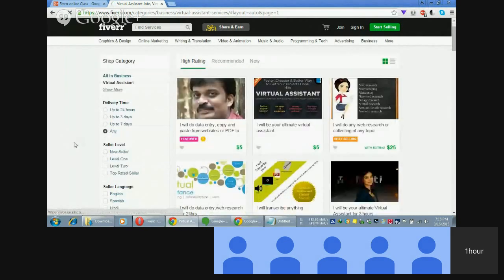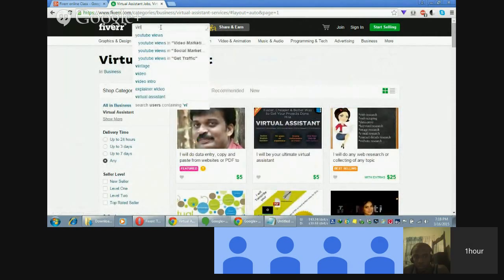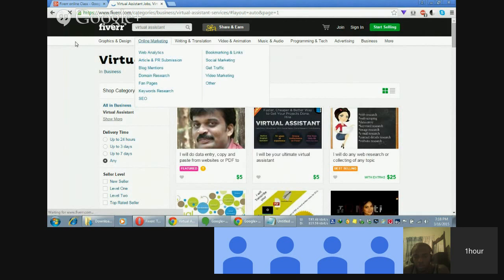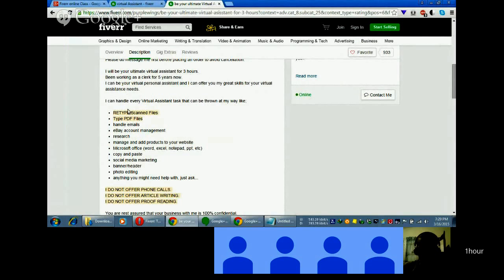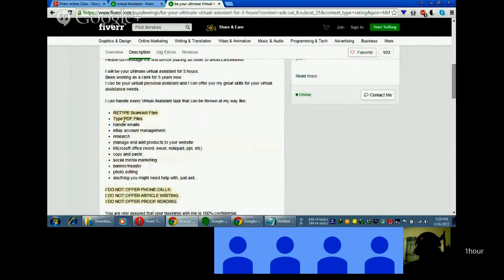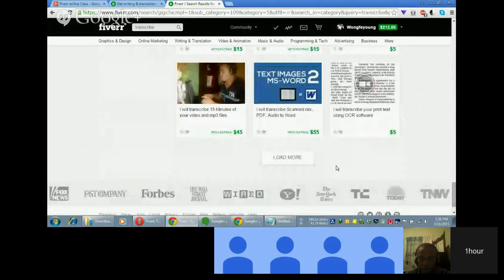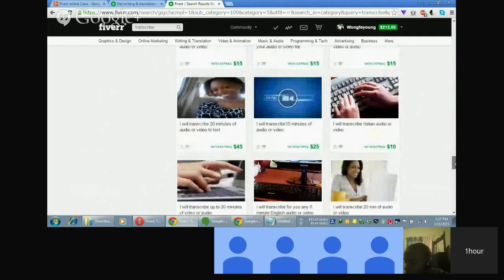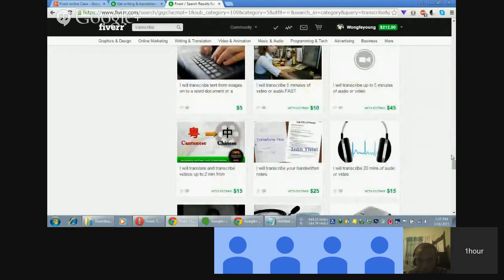Fiverr online Class